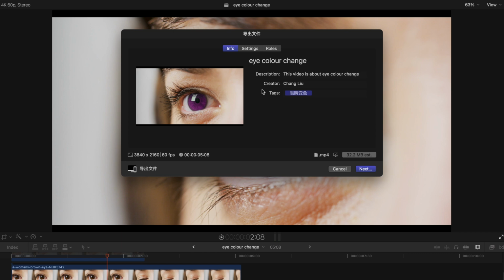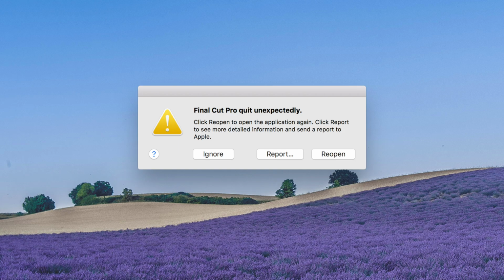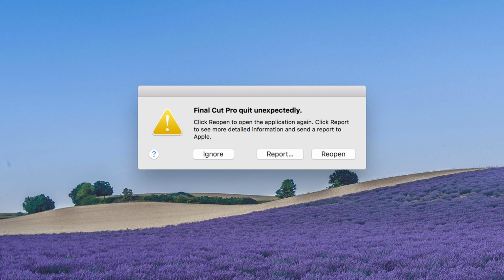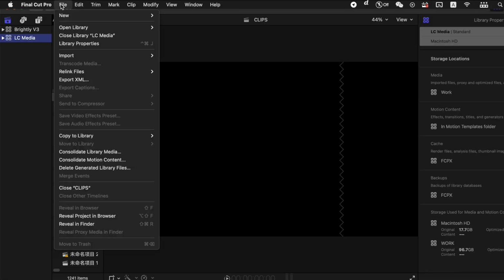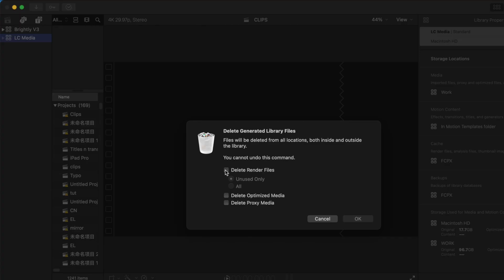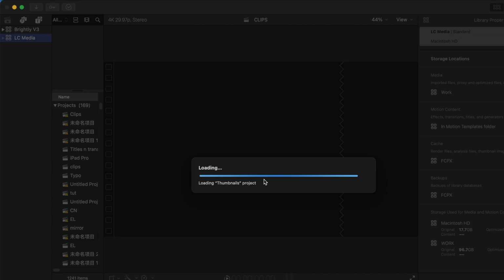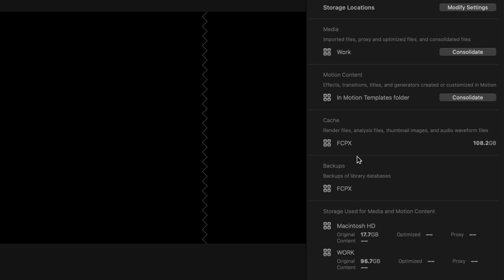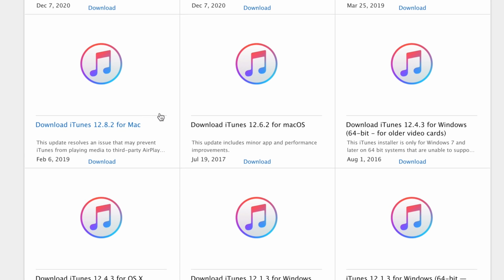Solve "Final Cut Pro Quit Unexpectedly" Exporting/Rendering | FCPX Quick Fix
Hi guys, today I will be sharing with you some of the solutions to solve the "Final Cut Pro X Quit Unexpectedly" problem (Yah, super annoying).

1. Delete all generated library files.
2. Delete any programmes that you have just updated. Some of my friends highlighted that their version of FCPX (10.3 if I am not wrong), has a clash with one of the updates for iTunes. So you can delete/downgrade your iTunes to an earlier version.

If these did not help, drop me a comment and let us solve the problems together